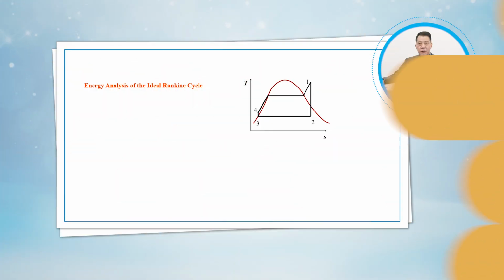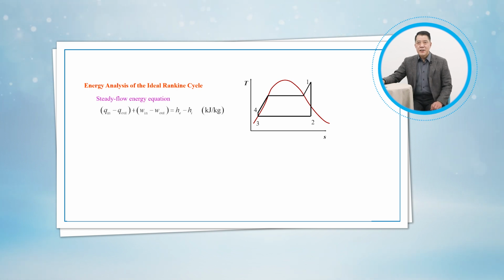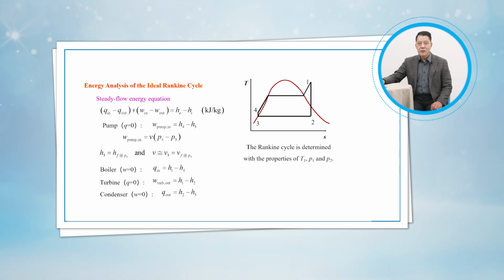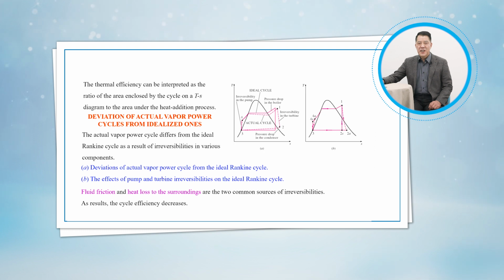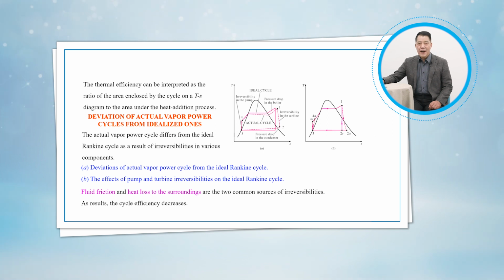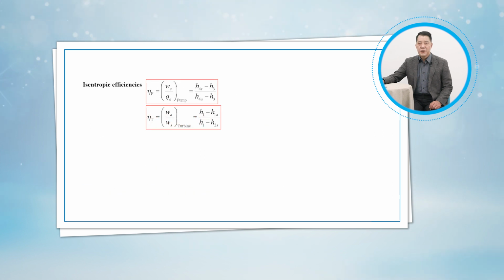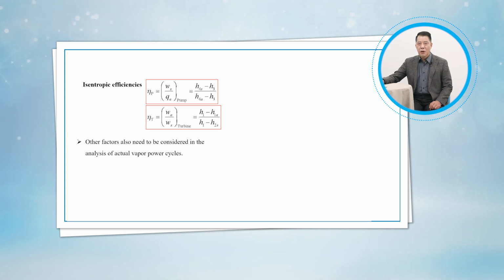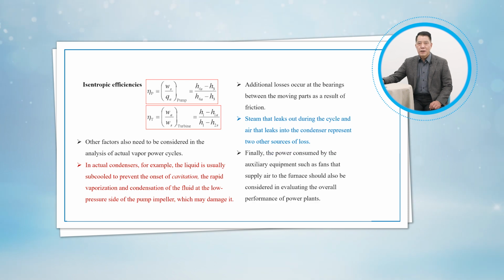Project 11 Steam power cycles: Energy analysis and the deviation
This is the third task, Energy analysis and the deviation, of Project 11 (Steam power cycles) of Thermodynamics: Fundamentals and Applications By Dr. Boshu He, Beijing Jiaotong University, China.